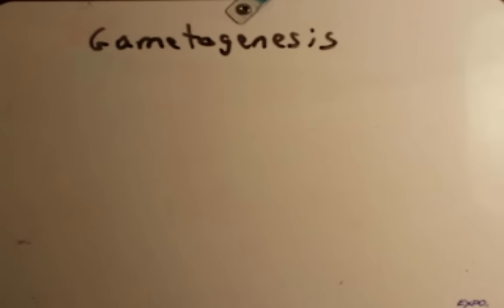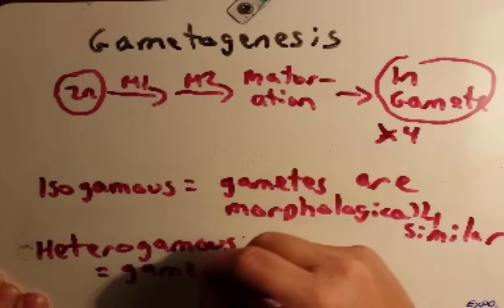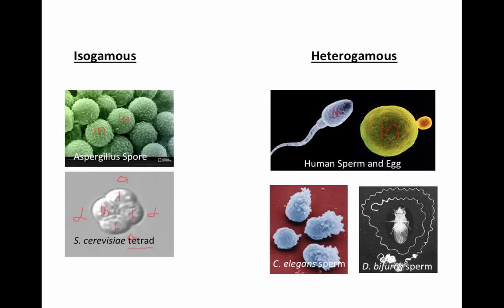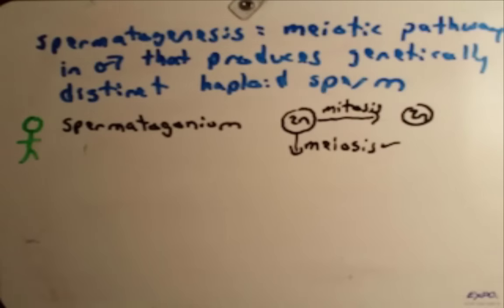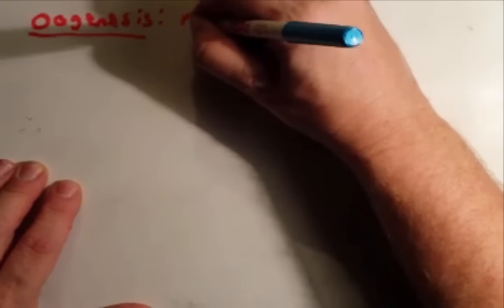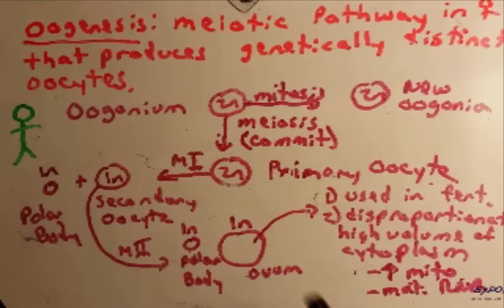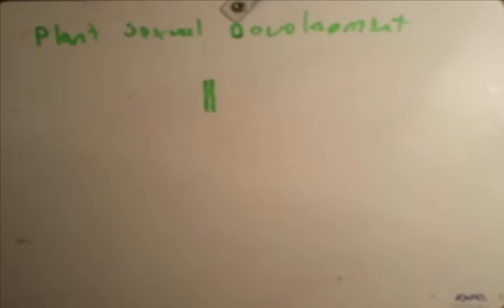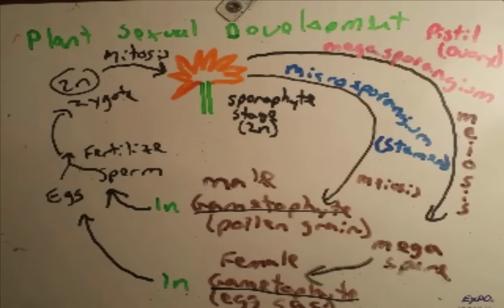Gametogenesis Edited version at